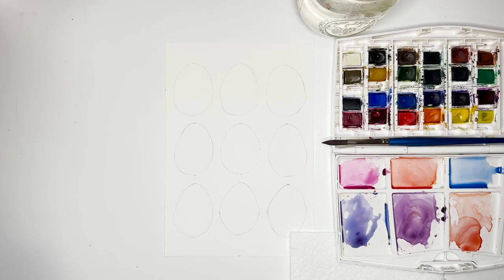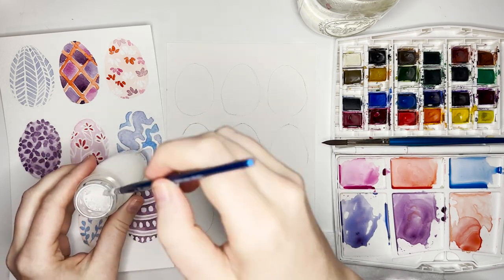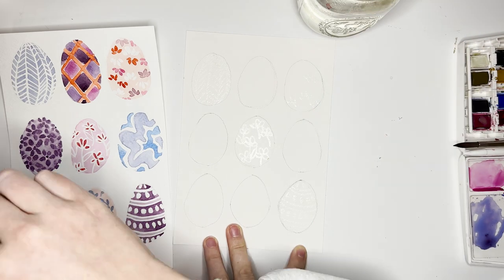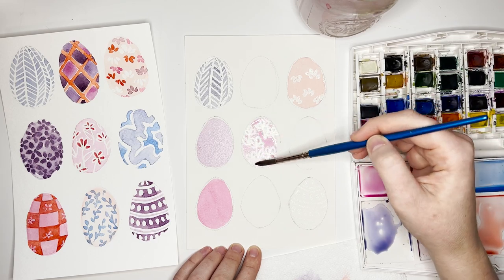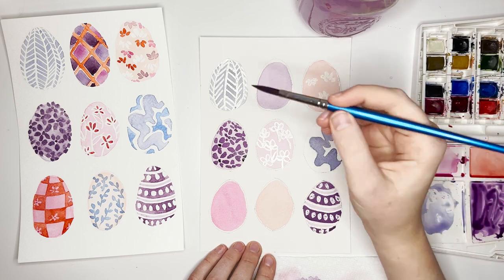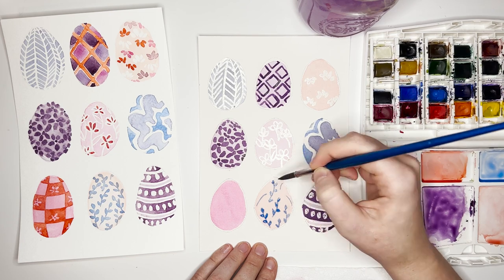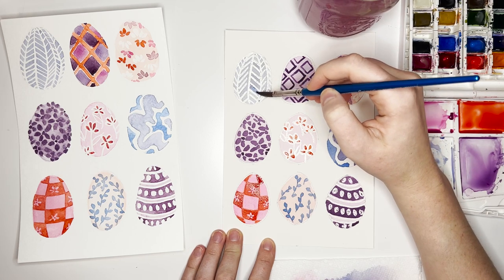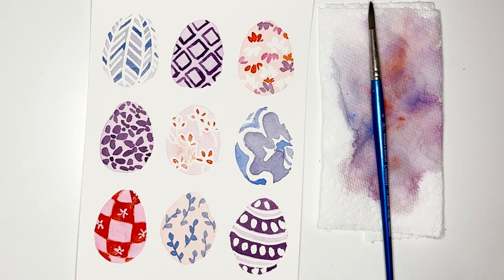9 Easy + Beautiful Easter Egg Pattens -- Watercolor painting for beginners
Easter is just a few weeks away. Join me for this fun Easter Egg painting. This was really so fun and it will take very little brain power so works as a great stress reliever or activity to do with the kiddos. I am using masking fluid to draw out the white lines before watercoloring. If you don't have that, a white crayon should do the trick.
-Bailey

Important Links:
Landscape Watercoloring Book: